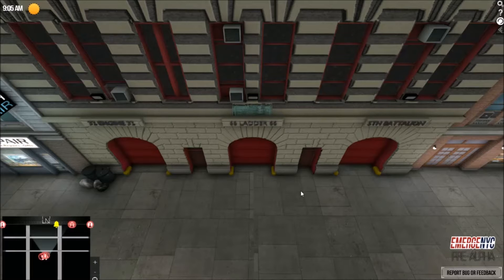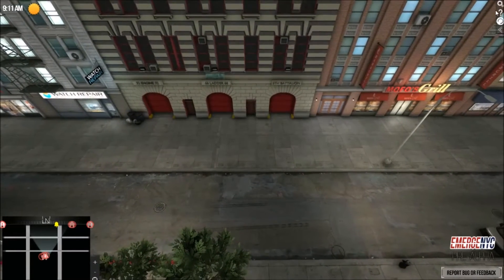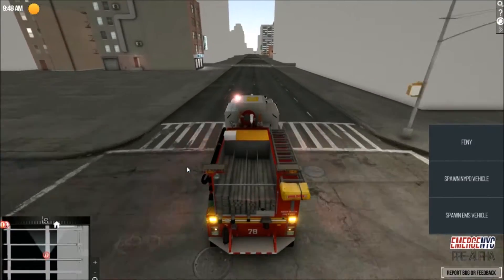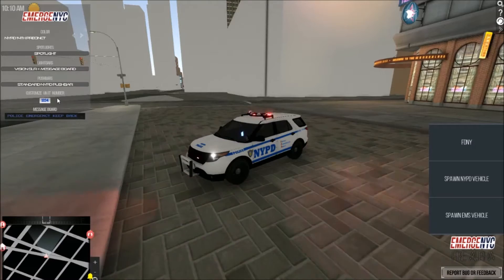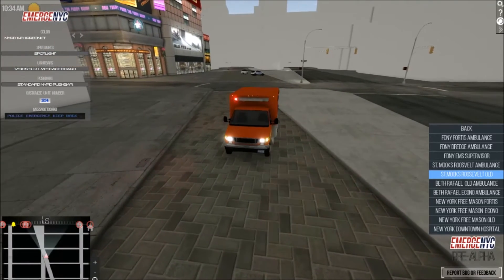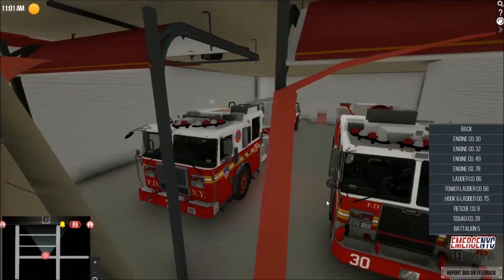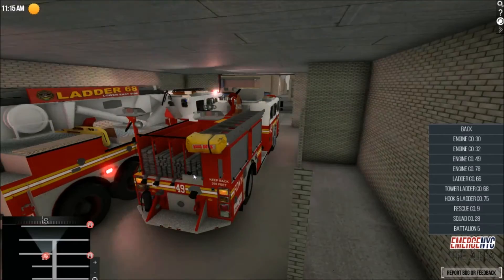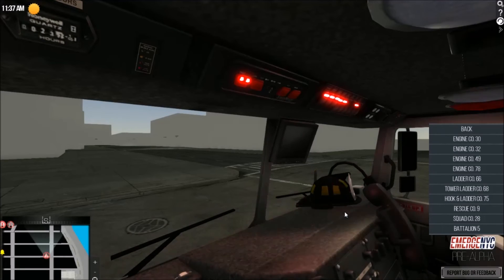Emergenyc And Channel Update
Tec Demo of Emergenyc